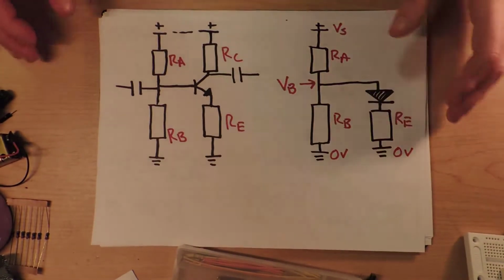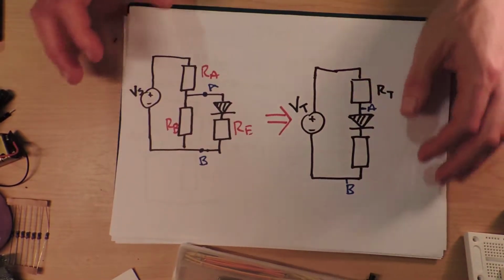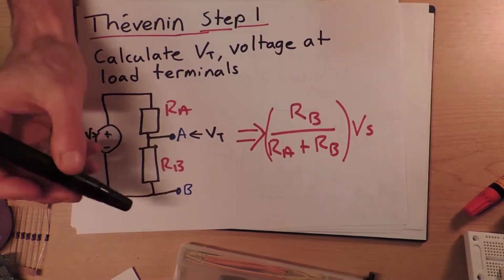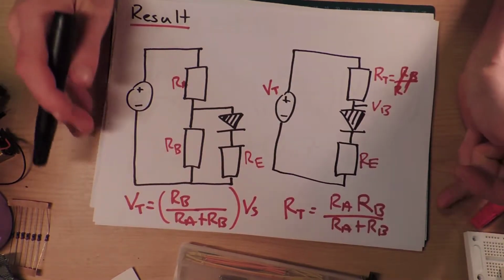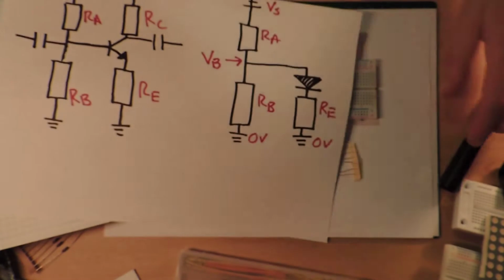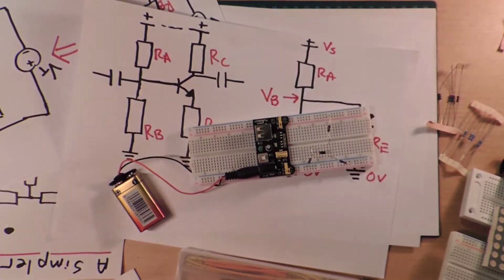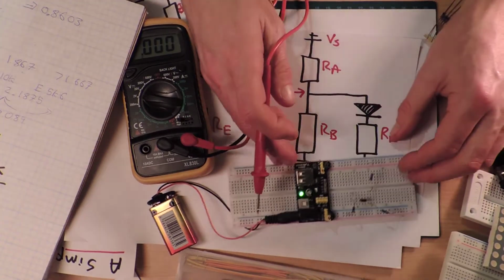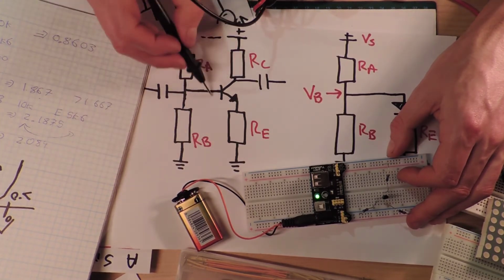[2/2] Circuit analysis with a diode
This time we analyse the circuit using Thevenin's Theorem and things get more understandable. Also, a quick test on a bread board.

Quite a few more videos coming soon!